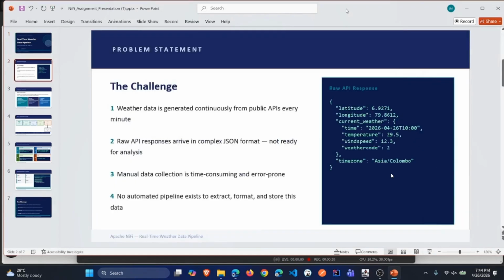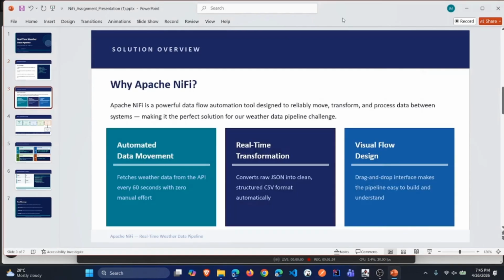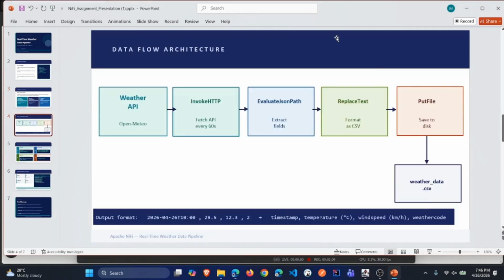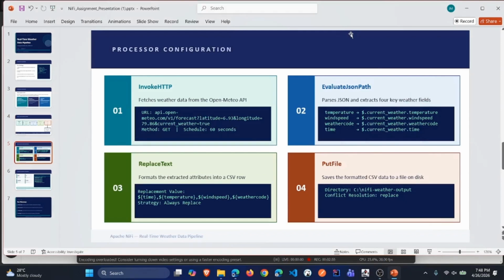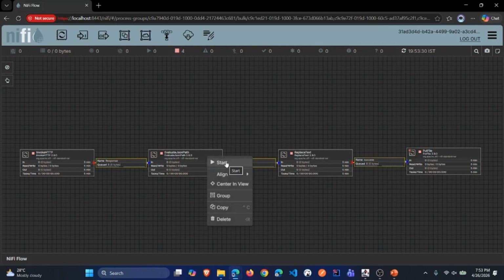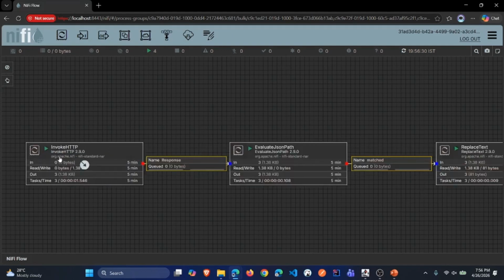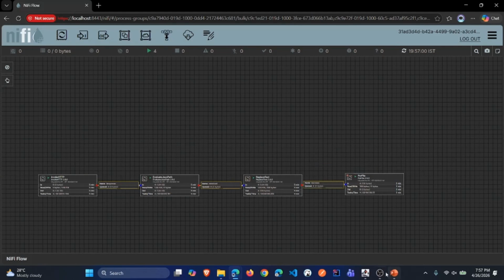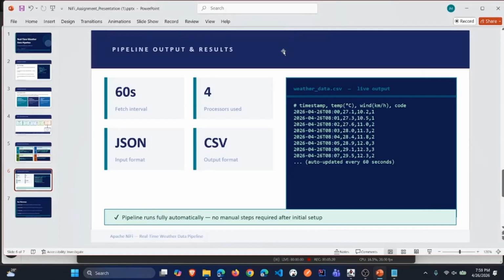EE8208 Software Architecture - Assignment 2 - EG/2020/4207